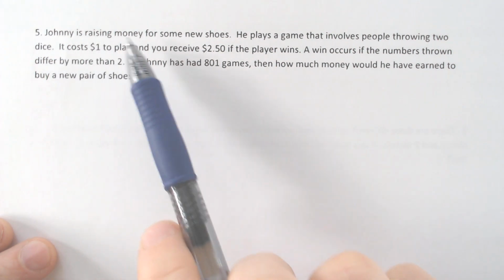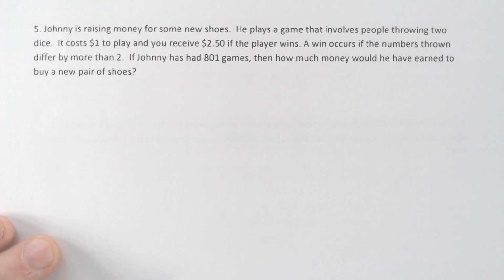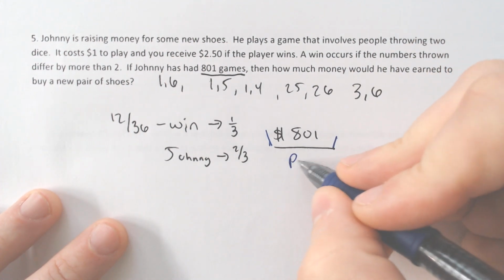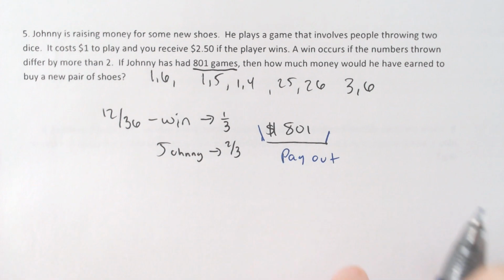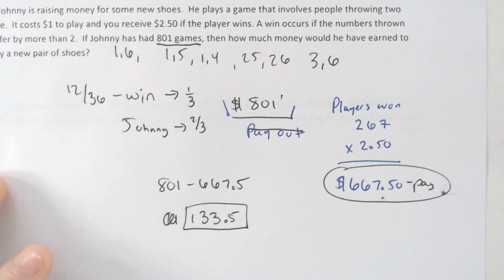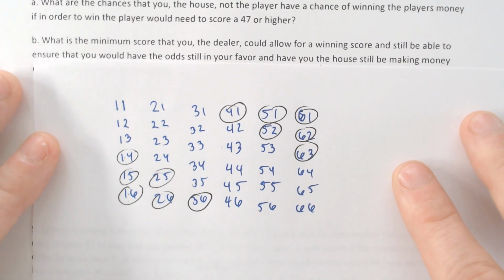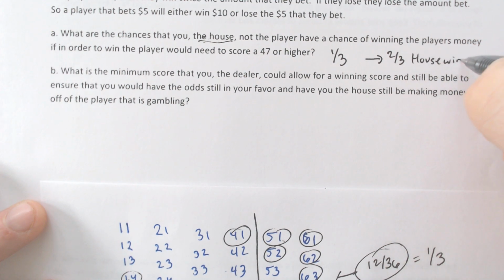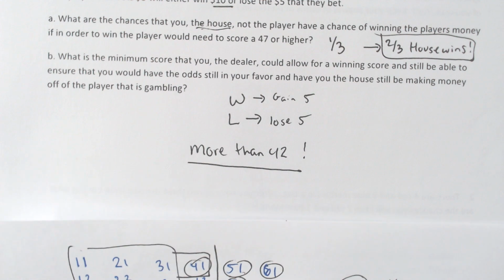Can you solve this Dice Question Riddle?